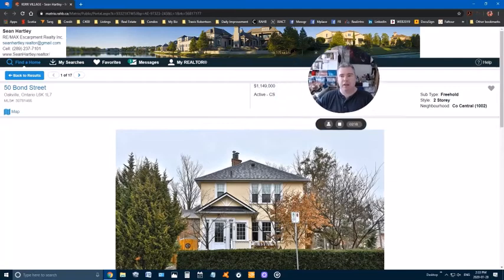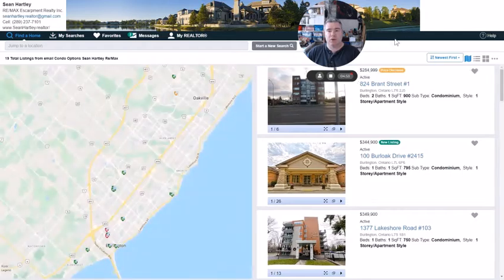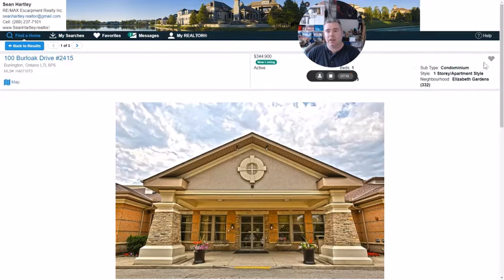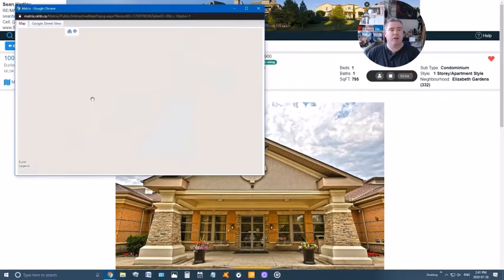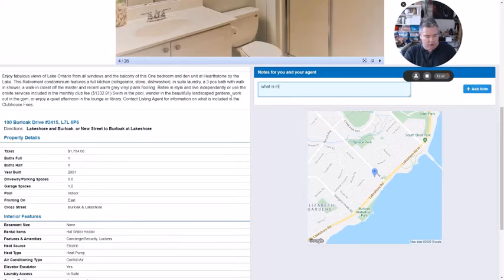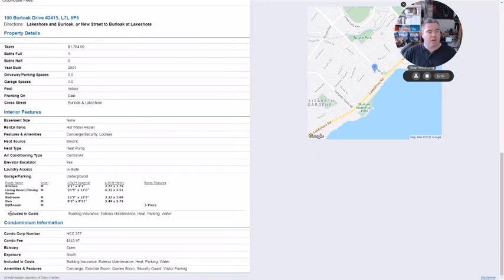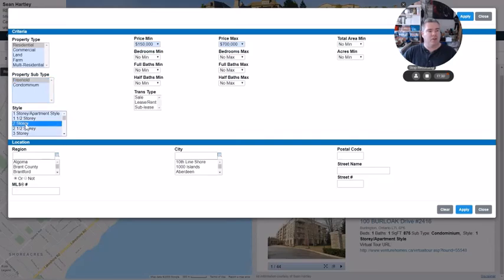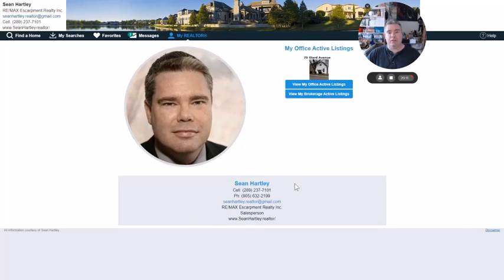Listing Search Portal Tutorial. How to use it!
When i send you listings that might meet your criteria the link opens your "portal". In this video i go over what you can do in your portal and I explain all the features to help you get the most our of your search.

This video is in regards to the "portal" used by the Realtors Association of Hamilton/Burlington only. Each real estate board has their own platform. If you are not using this particular portal ask your realtor to explain thiers to you. Many have similar features.

Sean Hartley
Realtor® | Team Leader

Team Gemini | Your Success is Our Covenant.
Re/Max Escarpment Realty Inc., Brokerage
Halton | Hamilton | Niagara
And Area.